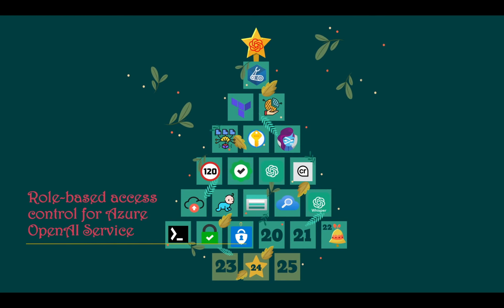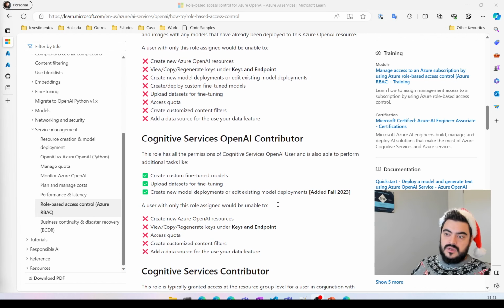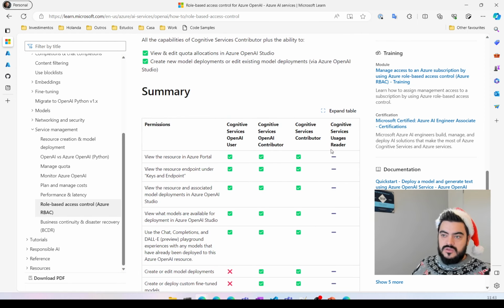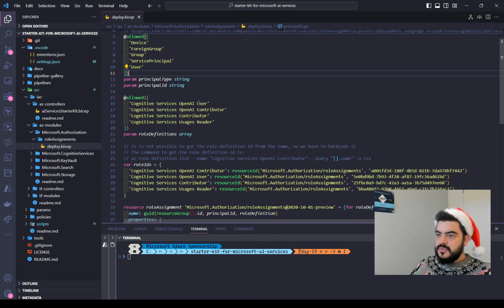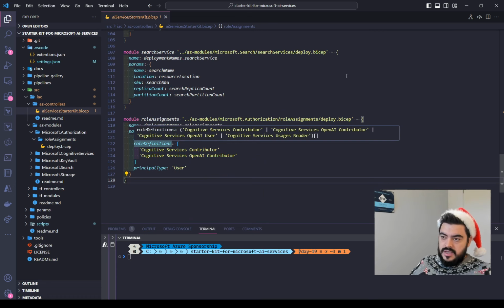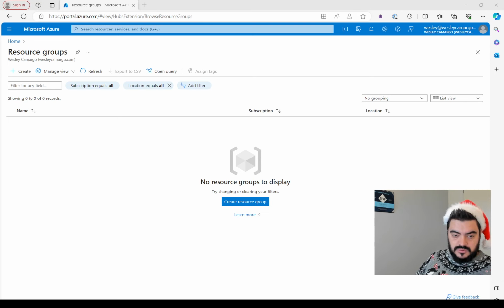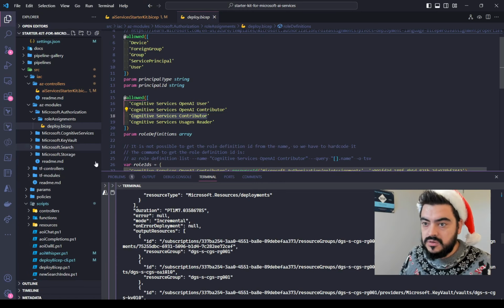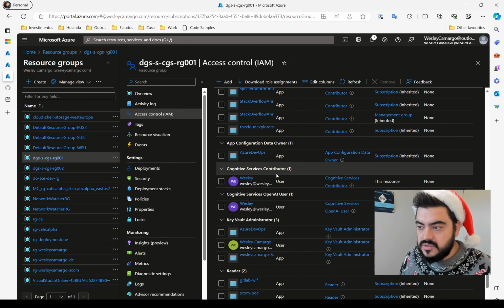Microsoft AI - Advent calendar - Day 19: Role-based access control for Azure OpenAI Service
An exploration video of the Azure AI search service. Exploring:
- Role-based access control (RBAC) for Azure OpenAI services.
- Explanation of RBAC and its benefits.
- Overview of the specific roles available for Azure OpenAI services: Cognitive Services OpenAI user, Cognitive Services OpenAI contributor, Cognitive Services contributor, and Cognitive Services usage reader.
- Differences between the roles, including their permissions and limitations.
- Demonstration of how to grant permissions using Azure Bicep, a declarative language for deploying Azure resources.
- Overview of the Bicep module used for deploying role assignments at the scope of a research group.
- Explanation of the principal ID and principal type parameters used in the Bicep module.
- Use of a map to retrieve the correct role definition ID for each role.
- Creation of the role assignment resource using a for-each loop to grant multiple permissions at once.
- Deployment of the Bicep template and verification of the granted permissions in the Azure portal.
- Comparison of the user's permissions before and after the role assignment.